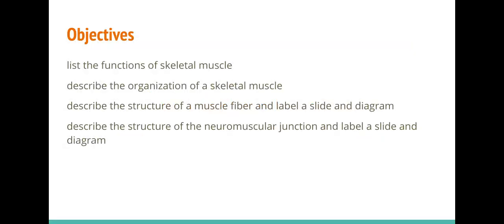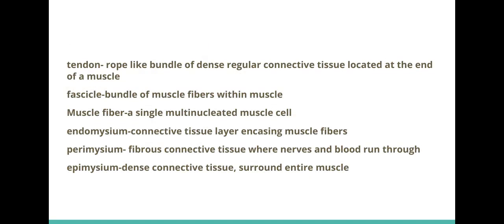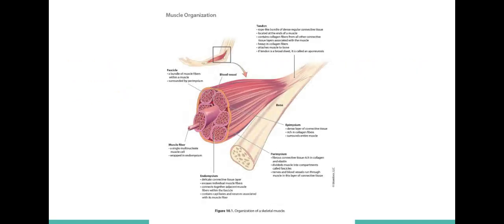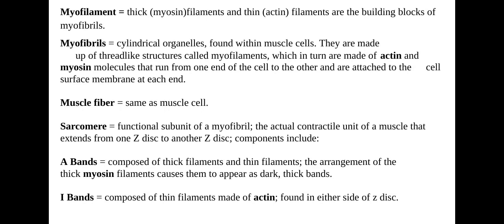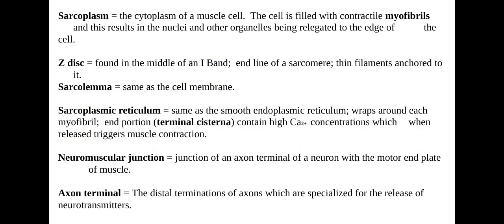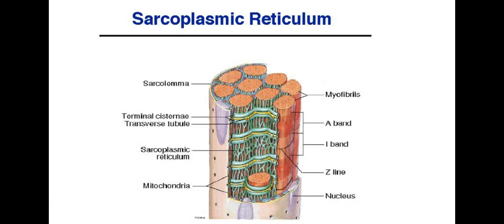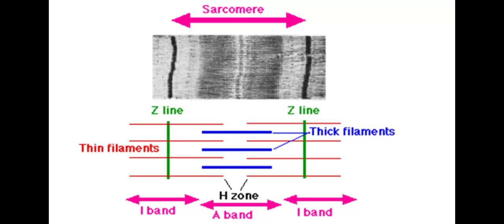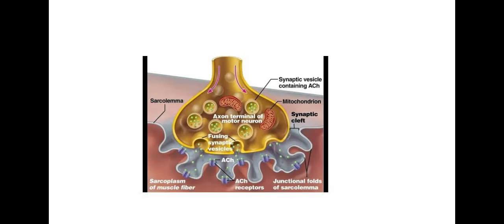Microscopic Muscle (1) - Google Slides